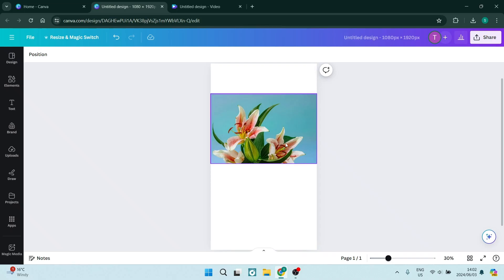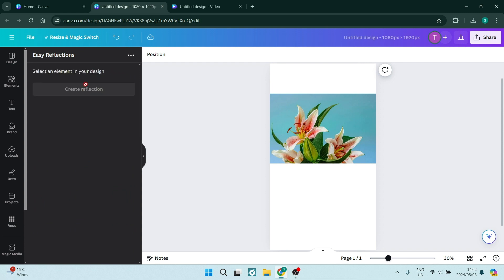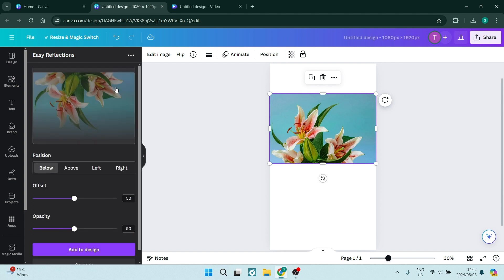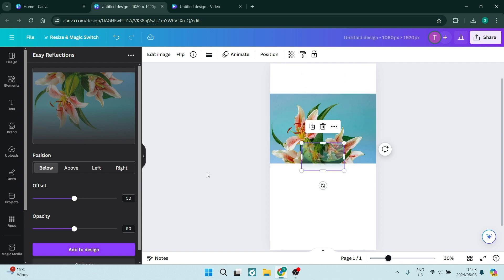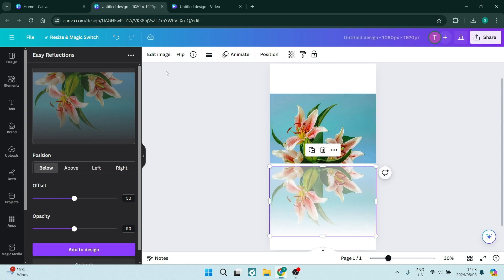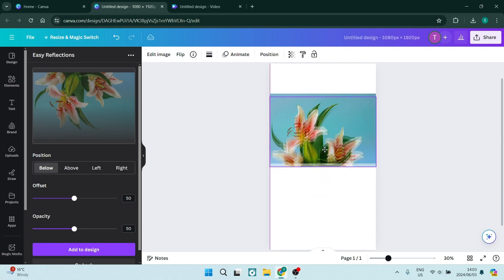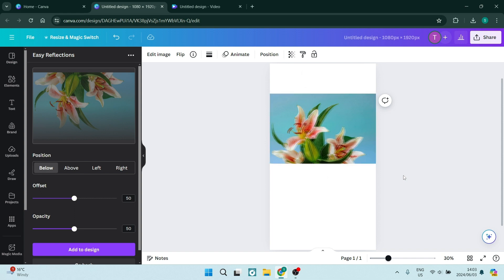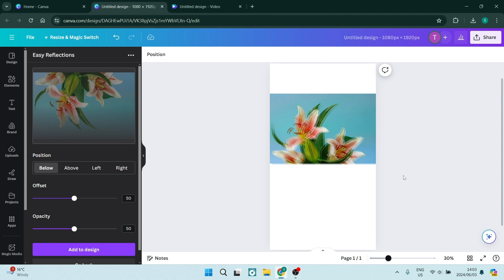How to Liquify an Image in Canva | Canva Tutorial 2025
In this tutorial, we'll explore how to liquify an image in Canva, a powerful graphic design tool. Discover how to distort, stretch, and manipulate your images to create unique and eye-catching designs. With Canva's liquify feature, you'll be able to create stunning visual effects with ease. Watch now and learn how to enhance your visual content with Canva's liquify feature.

Timestamps

Intro – 00:00 – 00:23
Liquifying an Image in Canva – 00:24 – 01:53